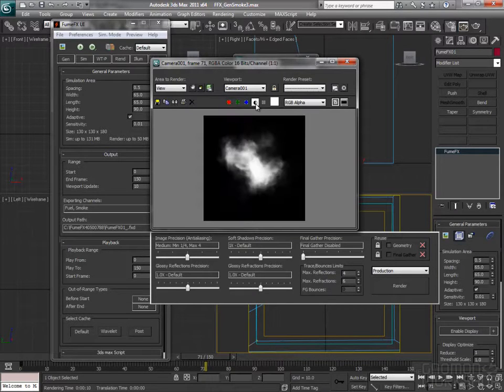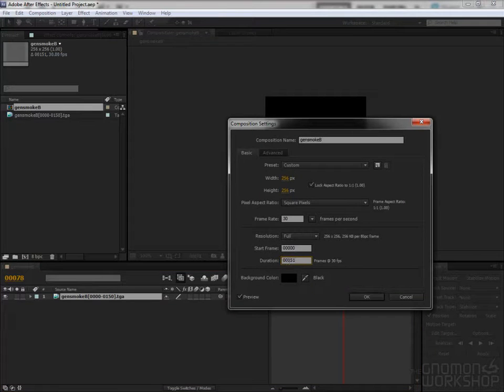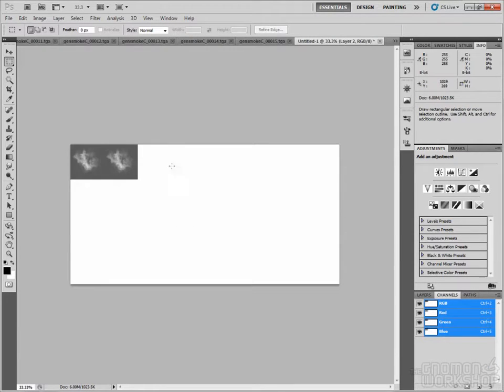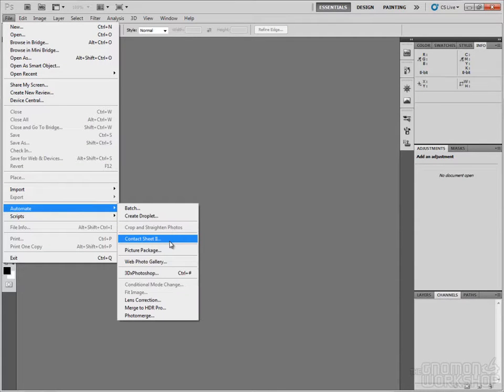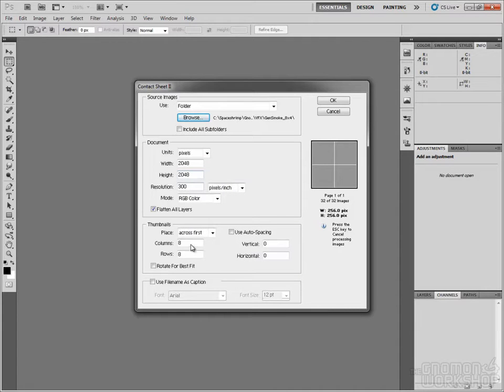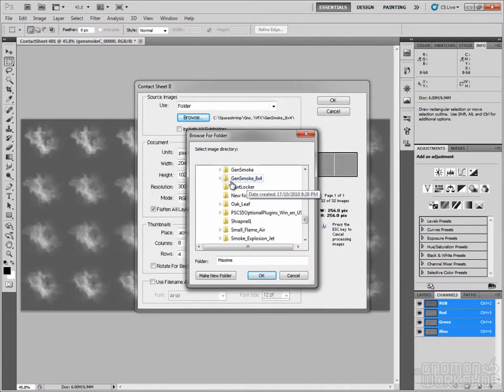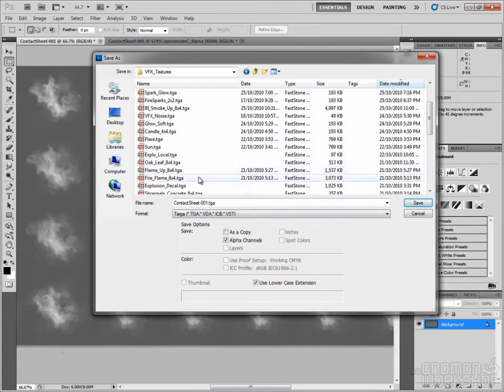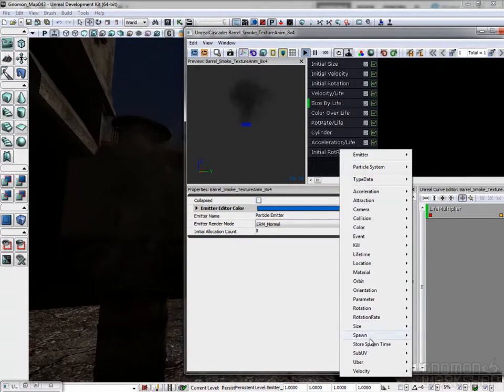04 Smoke Part 3-Gonmon